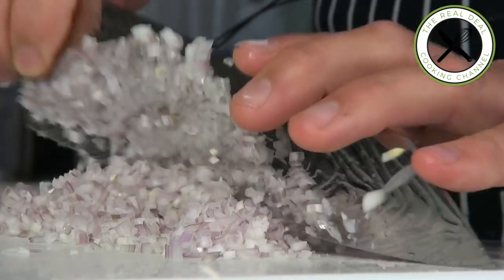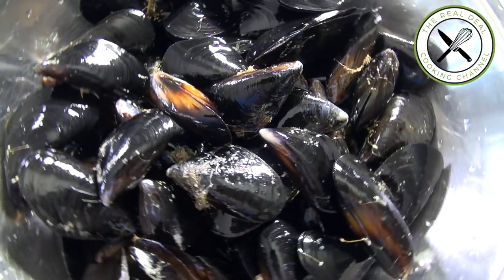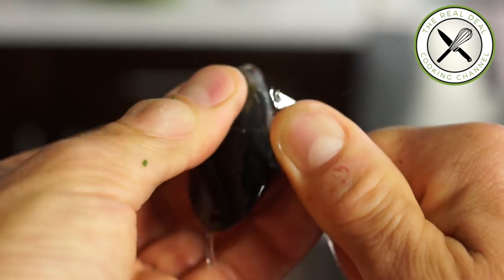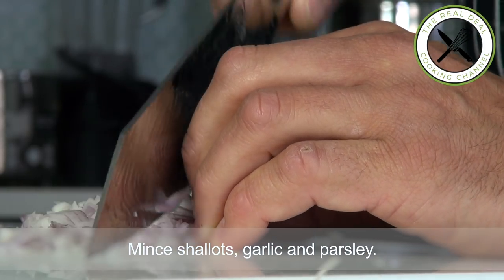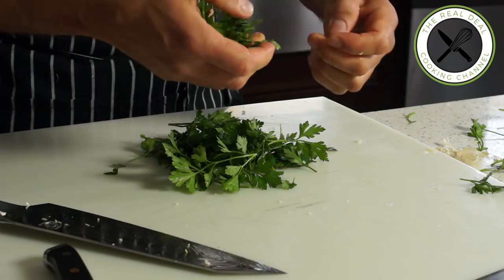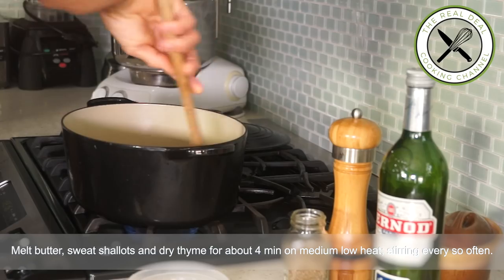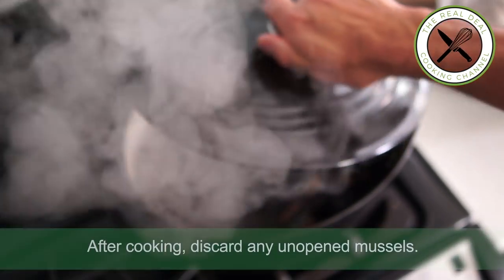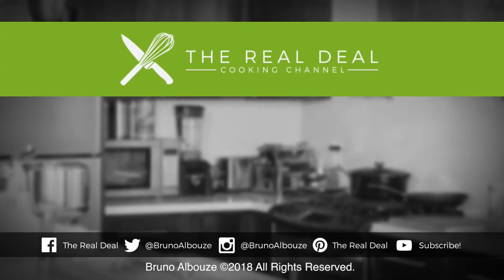Mussels Mariniere Sauce – Bruno Albouze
Learn how to prepare one of the most delicious seafood dish! Steamed mussels with mariniere sauce... Shallots, garlic, herbs, Pernod and clam juice...